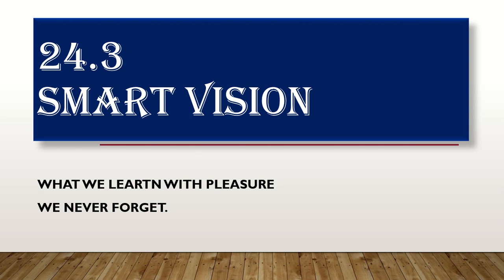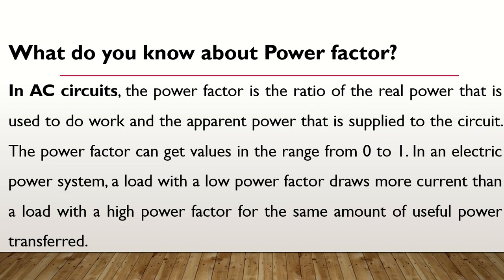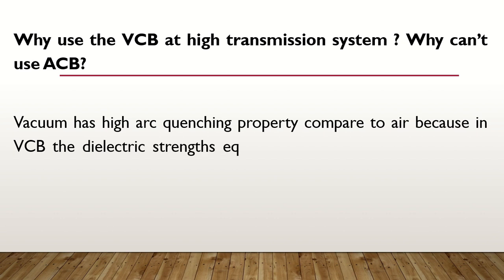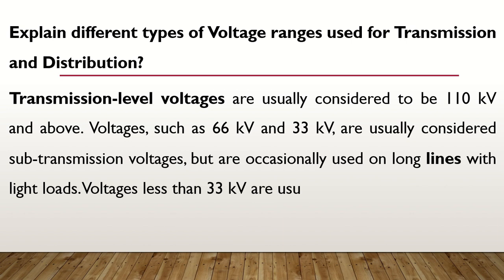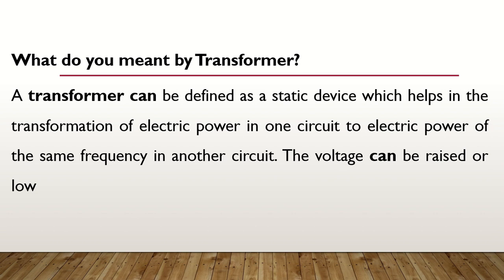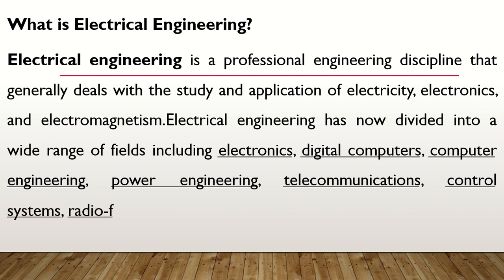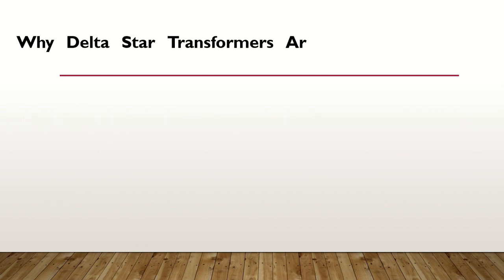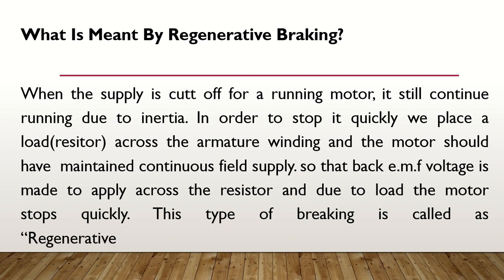Interview Questions For Electrical Engineers.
Most important questions from electrical engineering.

common interview questions for electrical engineers

electrical interview questions and answers pdf

entry level electrical engineering interview questions

senior electrical engineer interview questions

questions to ask an electrical engineer

how to prepare for an electrical engineering interview

industrial electrical interview questions

electrical interview questions on transformer